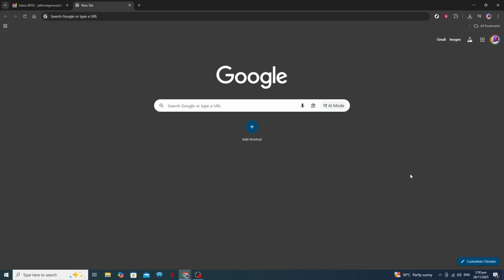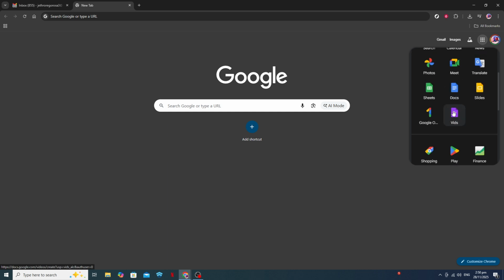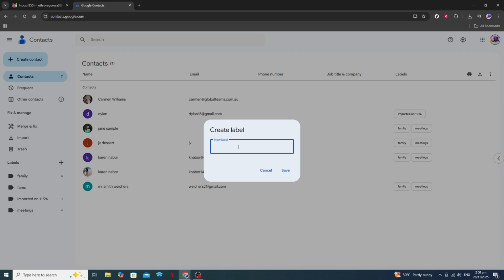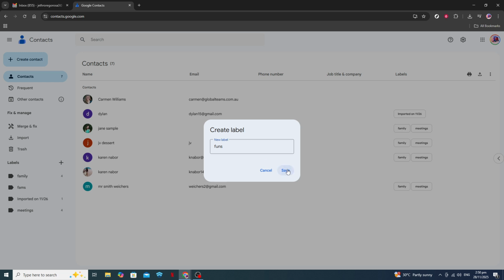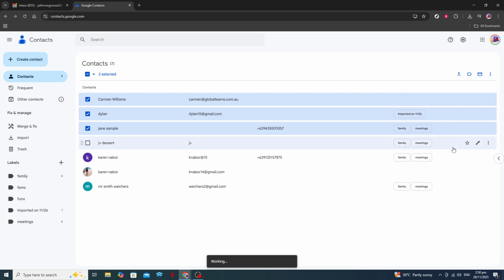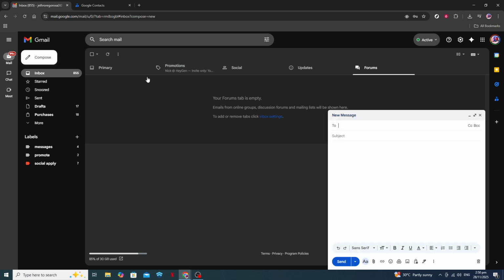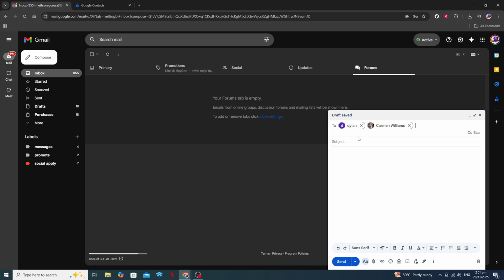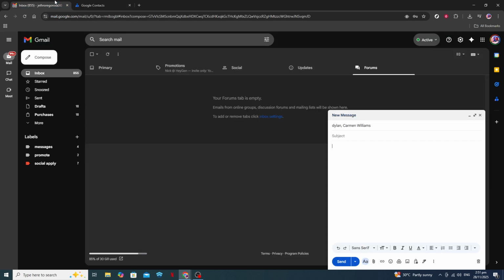How To Make A Group Email In Gmail [2026 Guide]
In today's video we cover: group email Gmail, create Gmail group, Gmail email tips, email management, Gmail tutorial, group messaging Gmail, email organization, Gmail contacts, how to Gmail, Gmail groups, email setup tutorial, Gmail features, email best practices, manage contacts, Gmail tips, group sending email, email productivity, Google email tips, Gmail for beginners

-Google Drive
-Google Meets
-Google Sheets
-Google Chrome
-Google Forms
-Google Gmail